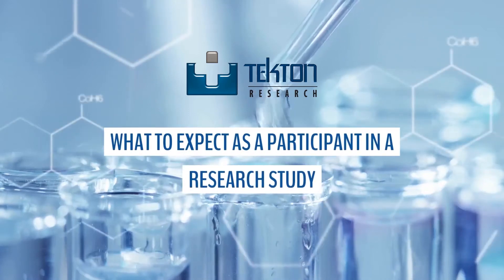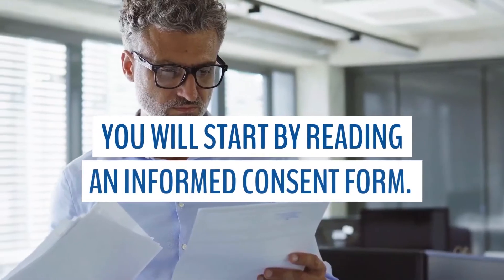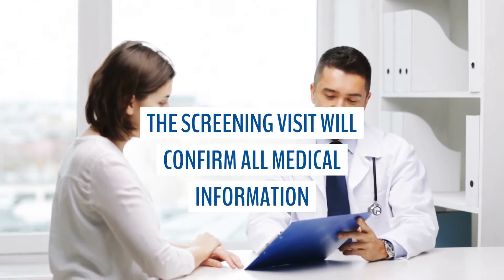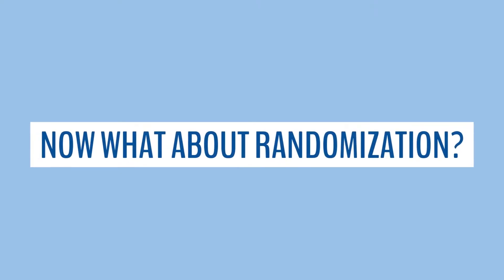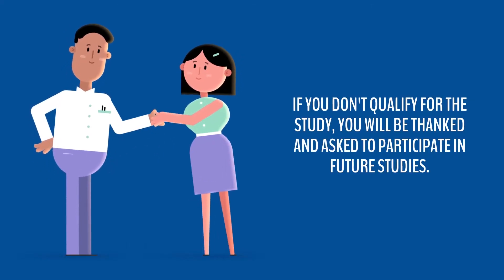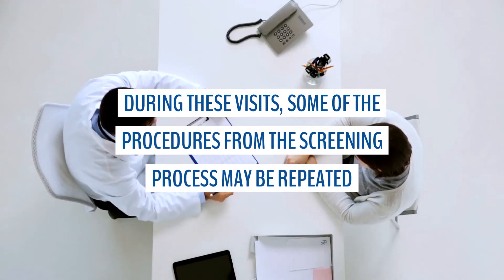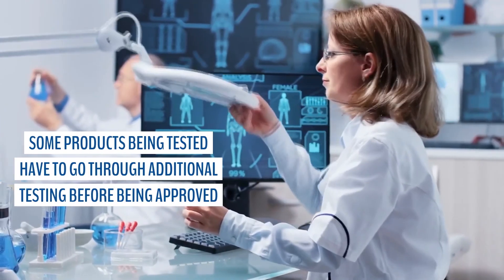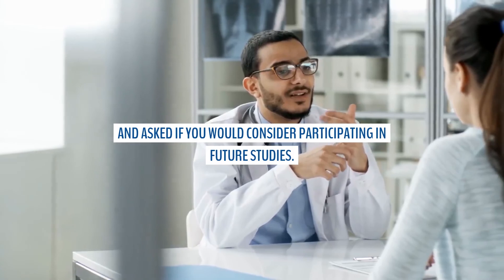Tekton Research: Clinical Trial Process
Clinical Research is crucial in collecting data to create new treatments and techniques! The research process helps determine if new medicines, devices, and tests are safe and effective.

If you're considering participating in a study, watch this short, exciting, video that explains our process at Tekton!